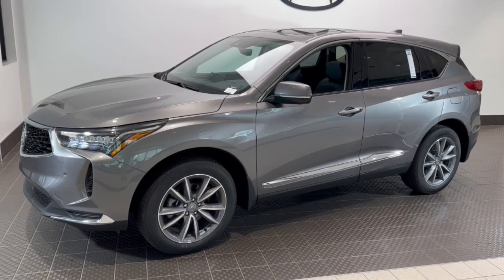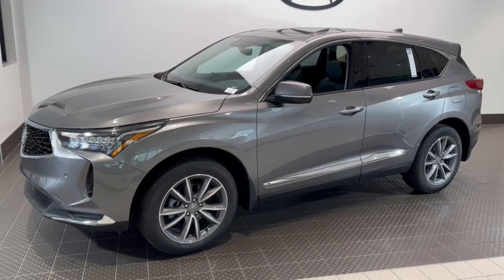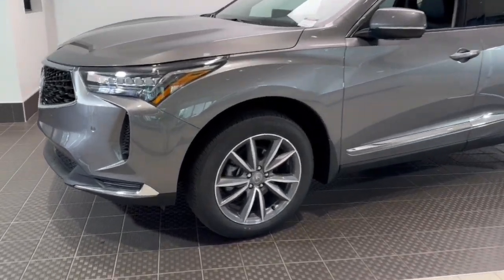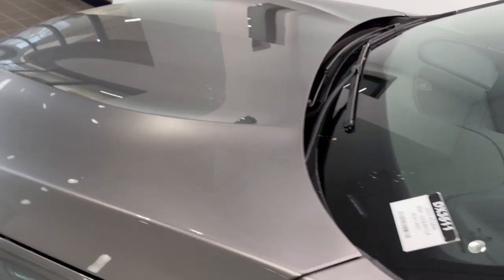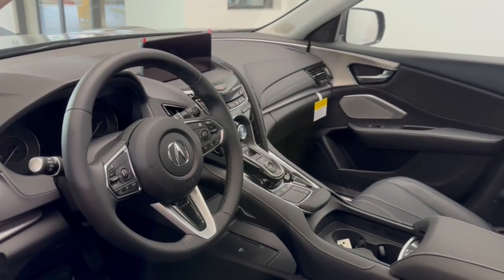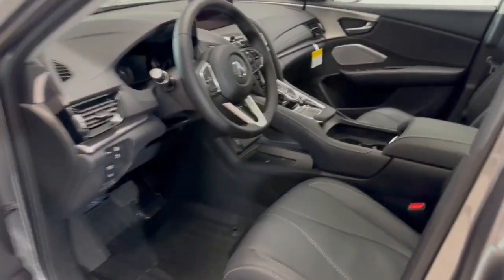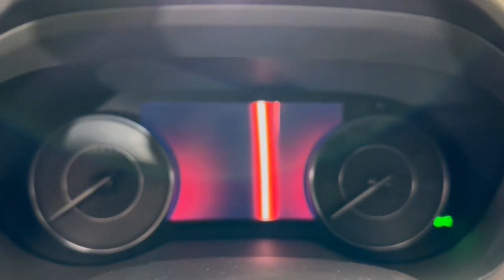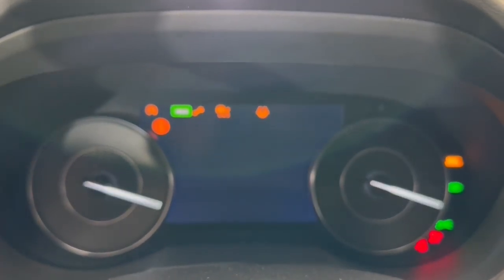2024 Acura RDX w/Technology Package IL Libertyville, Barrington, Palatine, Glenview, Schaumburg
New 2024 Acura RDX w/Technology Package available at McGrath Acura Libertyville located in 1620 S Milwaukee Ave, Libertyville, IL, 60048. Servicing the Libertyville, Barrington, Palatine, Glenview, Schaumburg area.

Enjoy the view of this   2024  Acura RDX. Torn between luxury and high-performance? Get both in the RDX. These are just some of the great options this vehicle comes with: Apple Carplay®/Android Auto®, Pre-Collision System, Intelligent Auto on/off High Beams, Lane Departure Warning, Panoramic Roof, All Wheel Drive, Moonroof, Keyless Entry, Navigation System, Adaptive Cruise Control. Feel what it's like to have it all. Test drive the Acura RDX today!